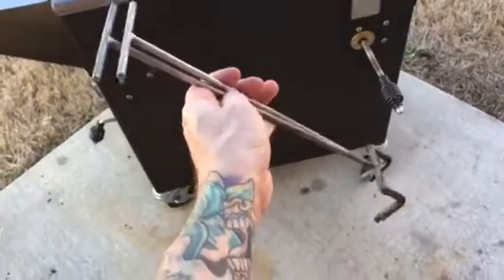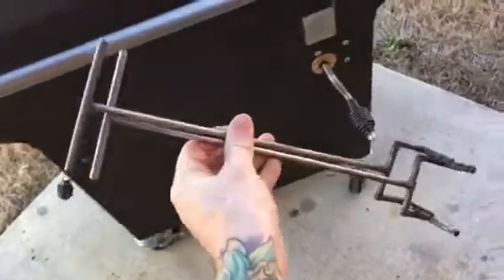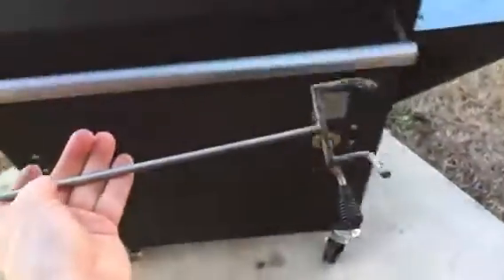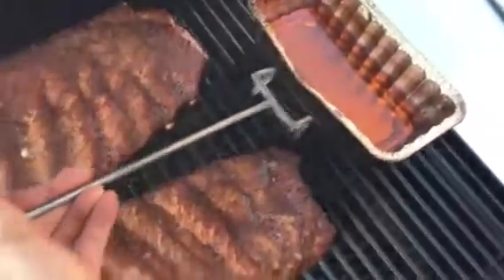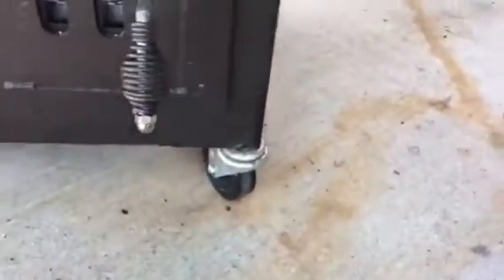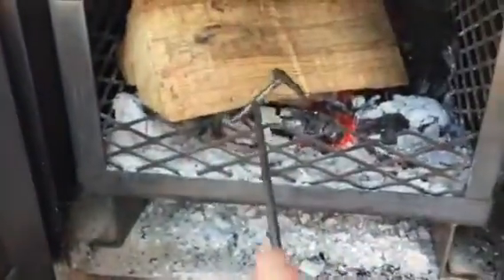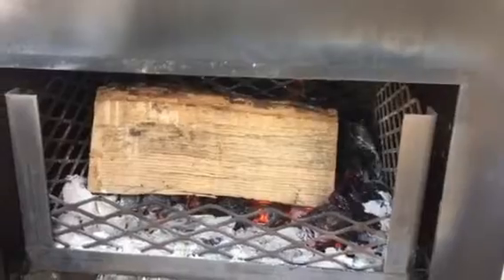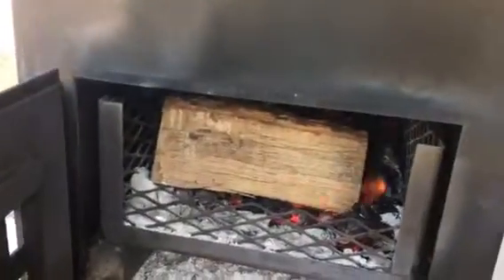M Grills' simple BBQ Grate Lifting Tools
Simple, works, and built to last!

Made from 1/4" solid 304 stainless steel.
Works with many different types of grill grates, not just ours.
Perfect for lifting/removing dirty or hot bbq grates and stoking charcoal and wood burning fires.
You can leave them outside and they`ll never rust.
Comes with a set of two.
No spring mechanisms that will eventually fail. Extra long handles to keep your hands far away from the heat. So many uses, these simple tools are a must for any backyard griller.

*Patented*